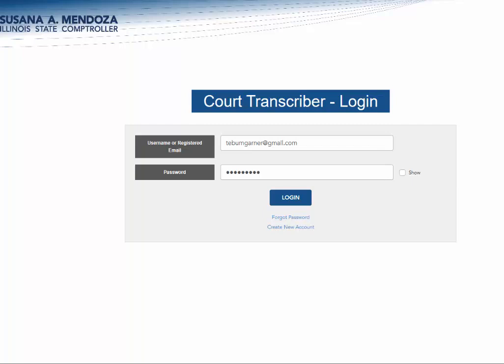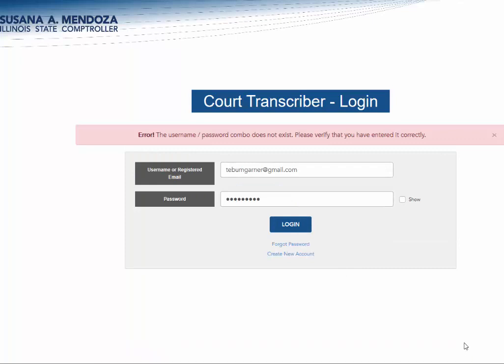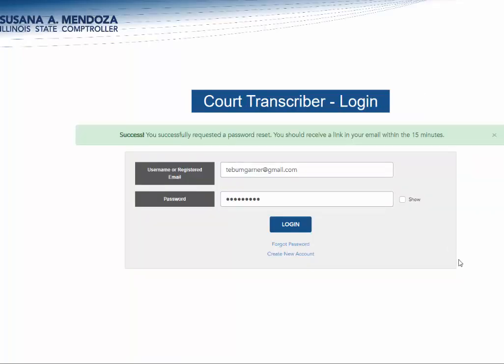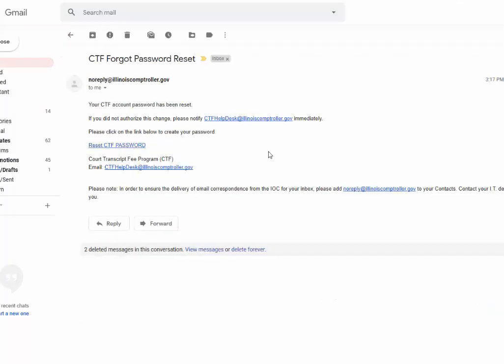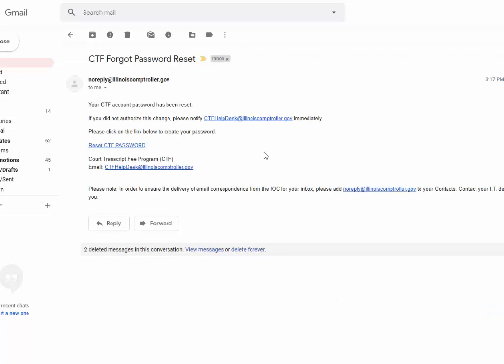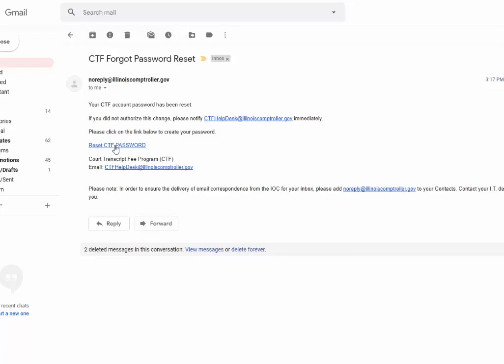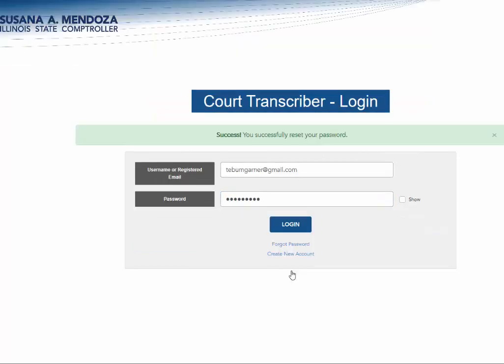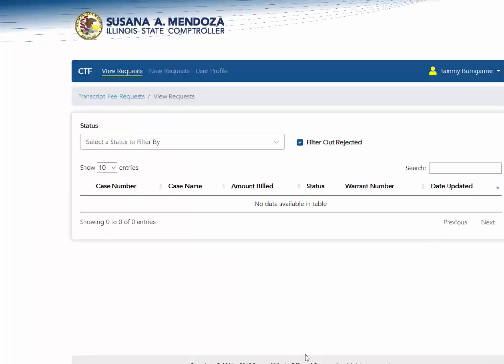Password Reset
Lots of issues with password setting and resetting.  We're going to walk you through the process.